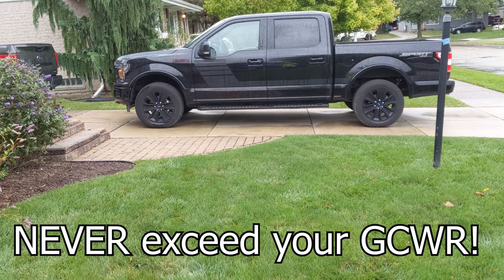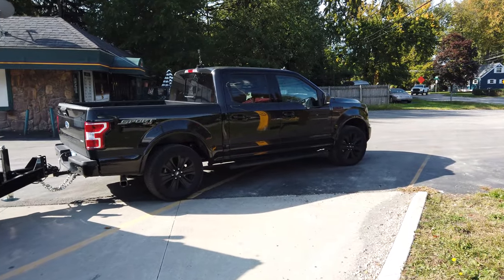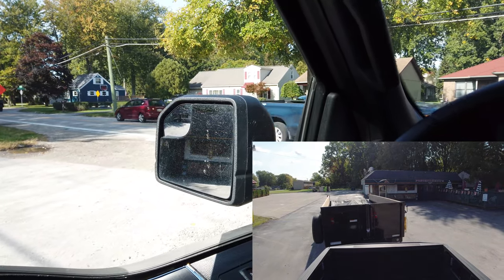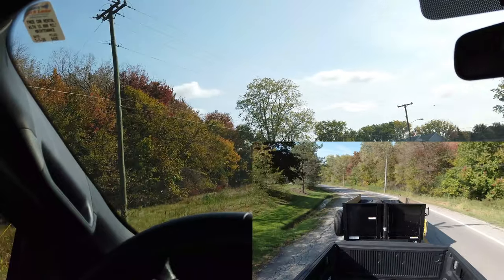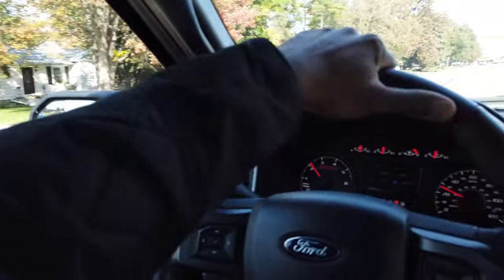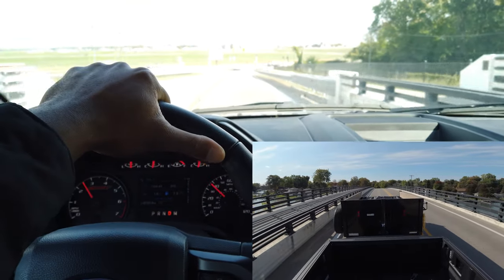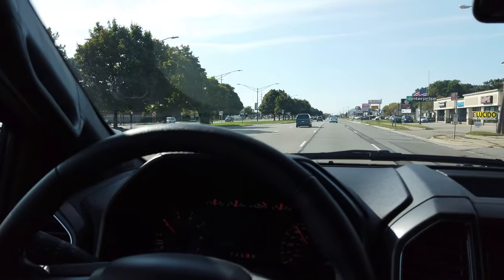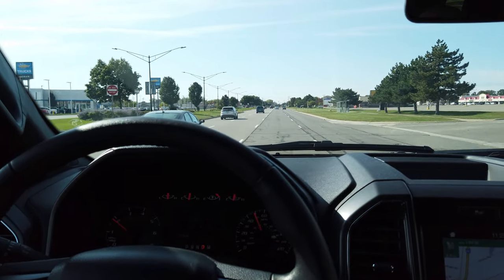2.7 Ecoboost TOWING HEAVY 😳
Can the 2.7 Liter EcoBoost tow? Today we find out! We hooked up to a dump trailer leaded with fill dirt. The truck did great but the real question is how long will the 2.7 EcoBoost last while towing like this?